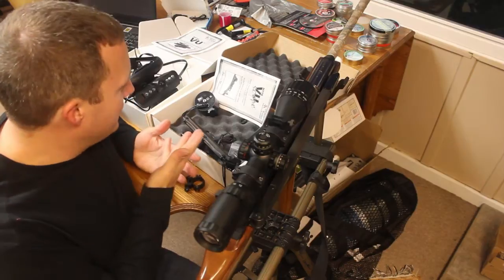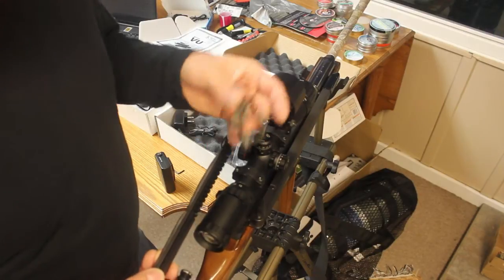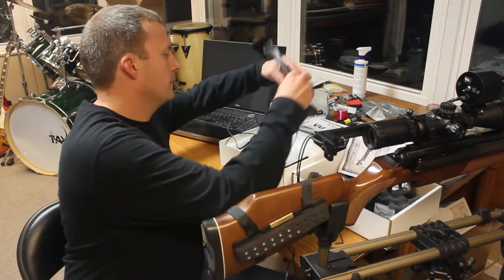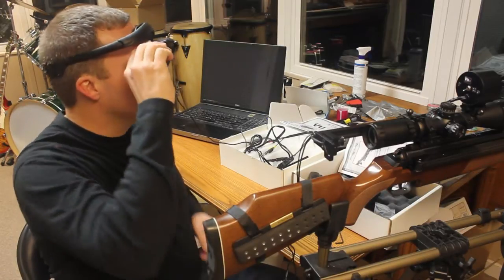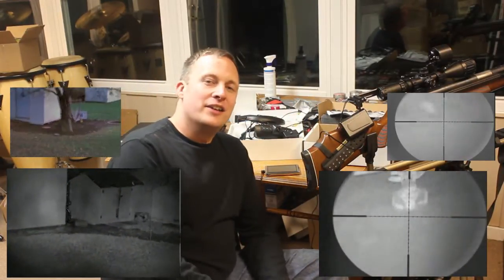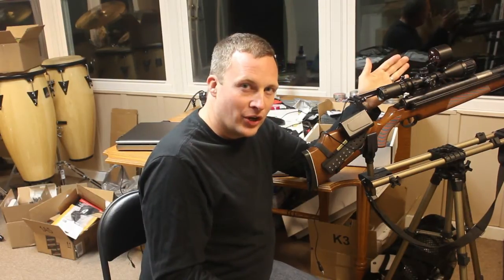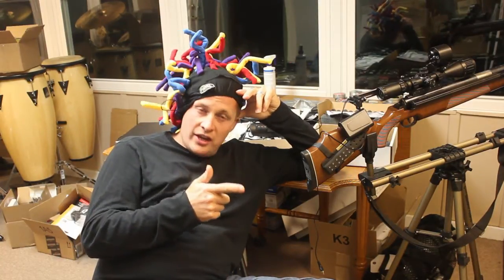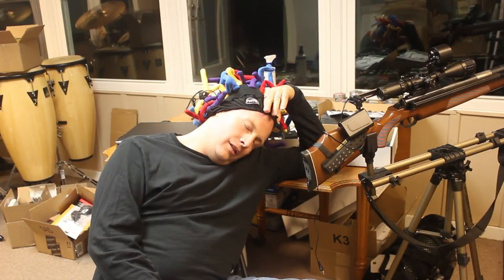Nyte Vu Review1 NVR4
Here is part 1 of a detailed review of the Nyte Vu Goggles and Nyte Vu Scope Cam. I go over both day and night use of these as they are rated as such. In part 2 (***-NVR5) I show detail recordings of how they perform out to 150 yards in my sample range I set up. I am reviewing this mostly from the air gun pest shooting perspective. Watching the first video in this series of Night Vision Review (NVR1) you'd find I tried red lights for night hunting rats and since I am color blind I had a hard time. I wanted more info on a few different approaches and didn't find as much info as I would like. So I have attempted to give as much detail as possible for those who enjoy a sit down 4 course meal. Sorry if your the fast food - 2 minutes or less video consumer :-)

Here links to the best prices I have found on the Nyte Vu products.